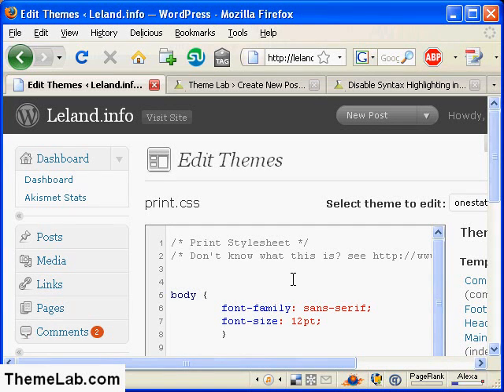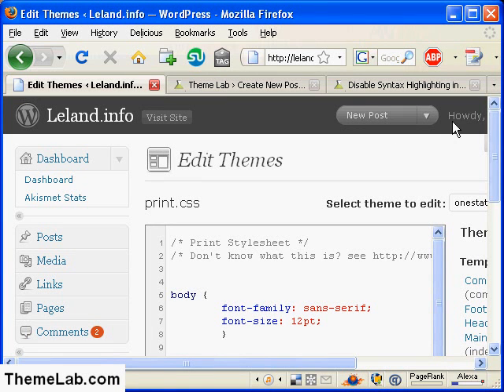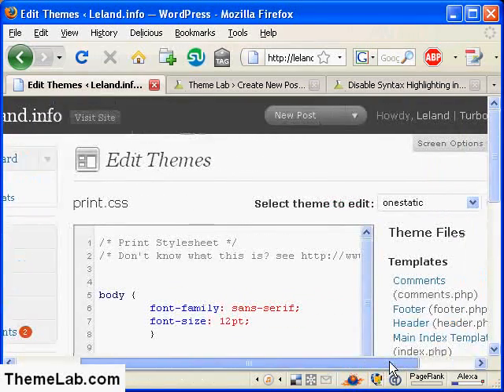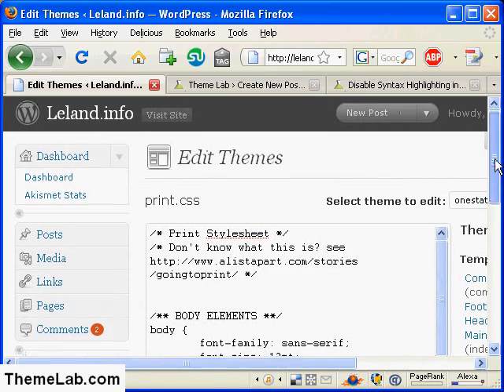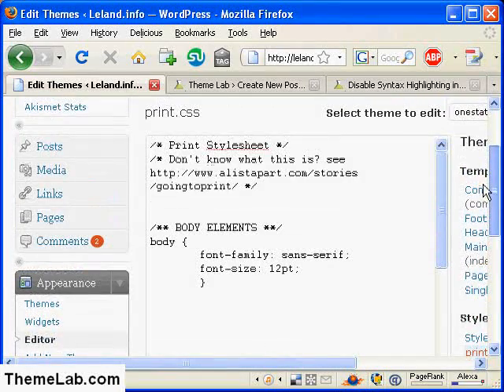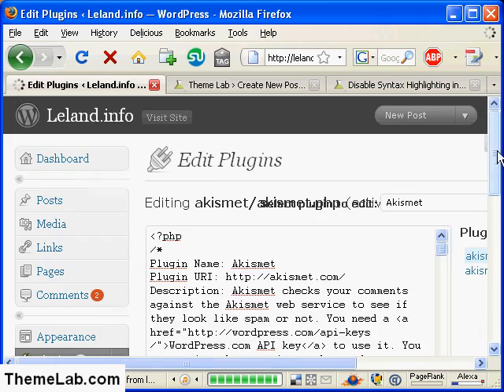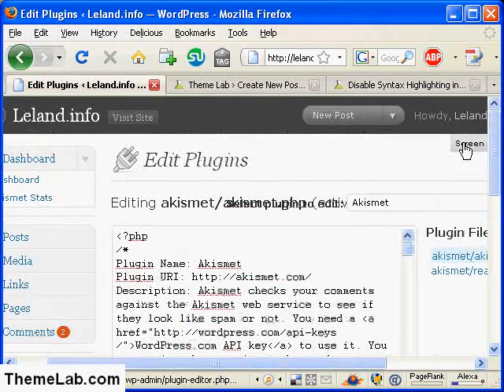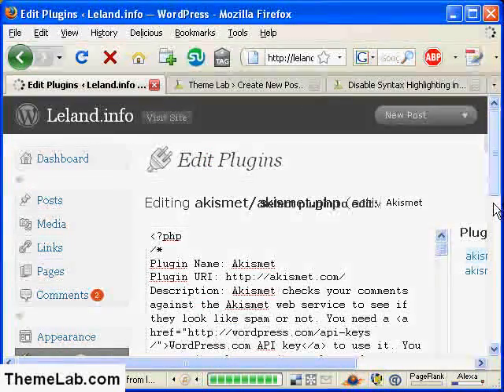How to Disable CodePress Syntax Highlighting in WordPress 2.8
goes over how to disable CodePress syntax highlighting in WordPress 2.8 with this quick video tip.